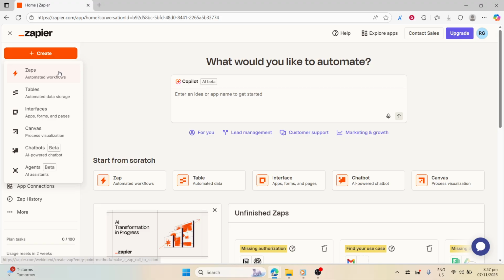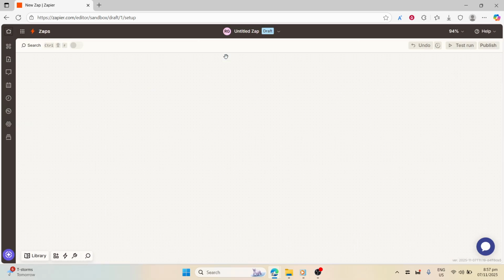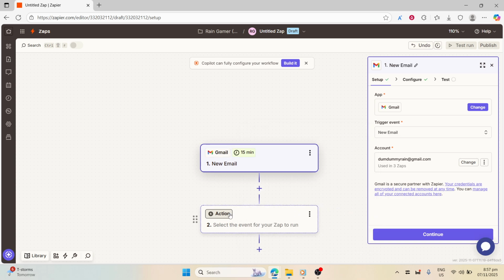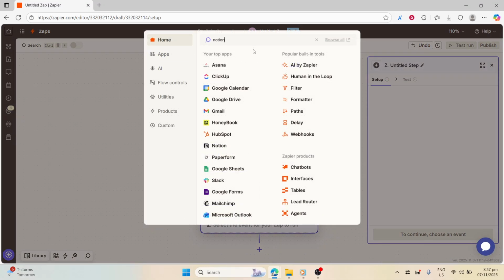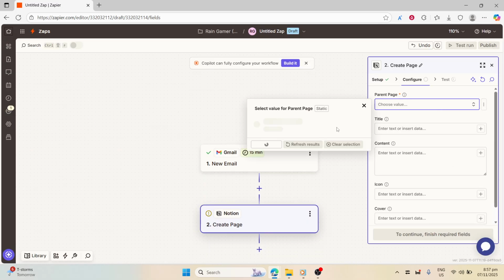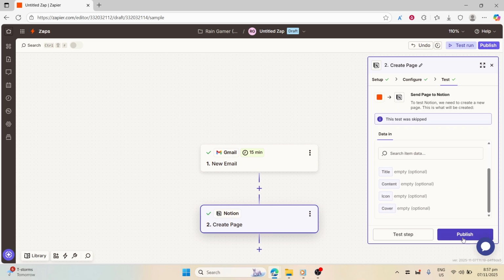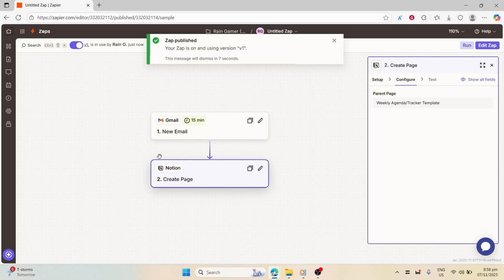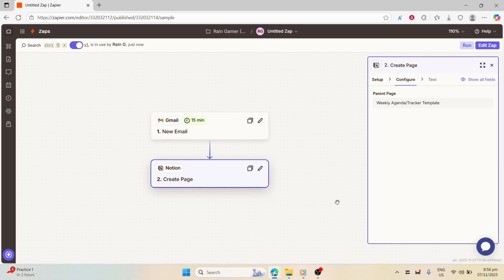Why Can’t Gmail Connect To Notion Mail? | Fix Guide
Learn why Gmail may not connect to Notion Mail and how to troubleshoot the issue with this helpful fix guide! 📧🔧